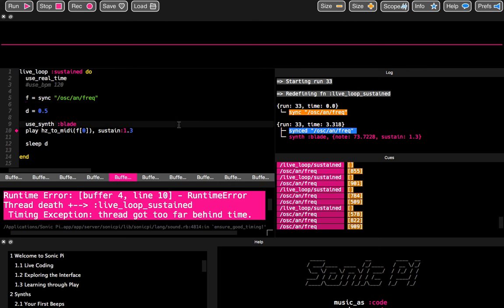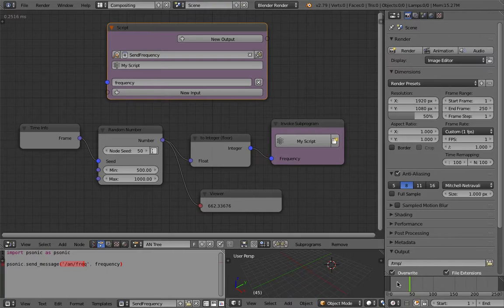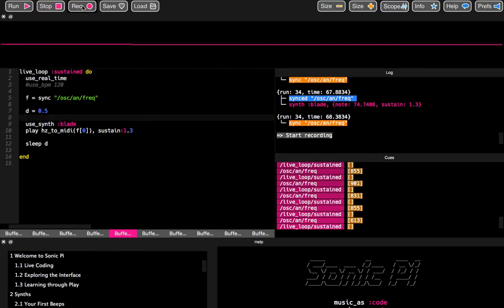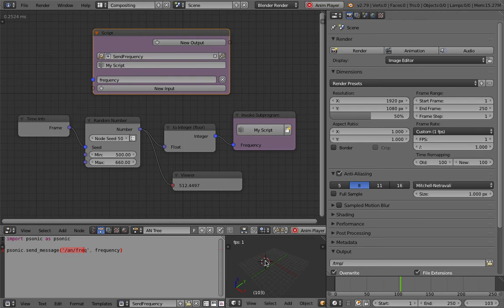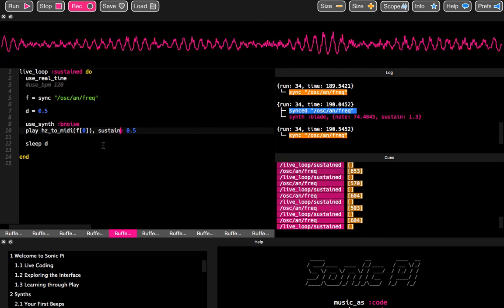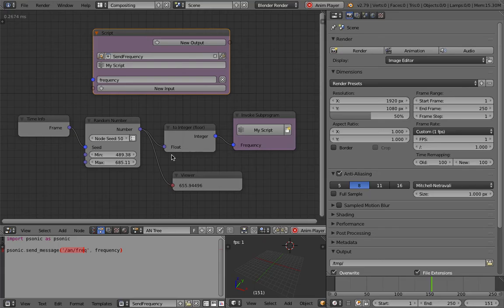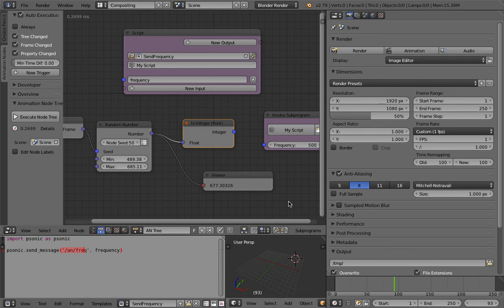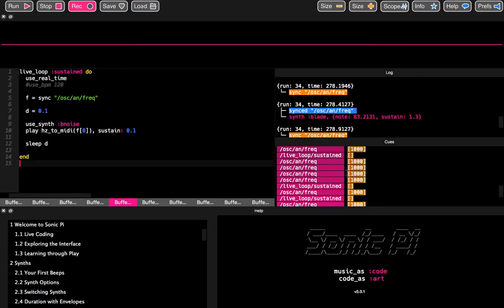LIVENODING 775 / AN Sending OSC Frequency to Sonic Pi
Back to Sound Generative exploration using Blender and Sonic Pi.

Here I am again using Blender and Animation Nodes add-on to basically send OSC messages using Python Sonic module in realtime into Sonic Pi to generate sonic and sound.

Sound Programming can be as simple or as robust as you can. If you spend some time of study using Ruby language in Sonic Pi, you will soon see that MUSIC and CODE has unusual relationship. And MUSIC creation itself can be as complex as CODES!

For what I am doing, I like to do thing using Nodes the most. Have Blender talk to Sonic Pi really opens up a lot of possibilities, because you can have 3D Animation and all kind of sound trigger and interaction.

Blender is not yet optimized as 3D Realtime tool yet, but I think it is heading that way.

Let me know your opinion and suggestion, perhaps curiosity and ideas that we can try and implement together.